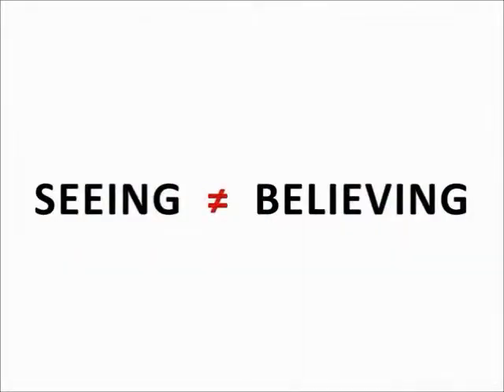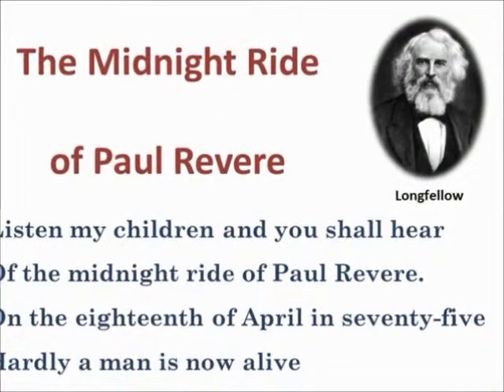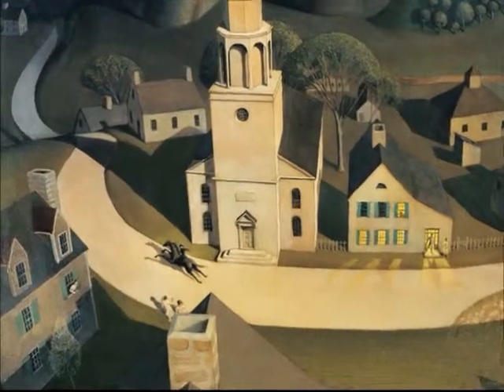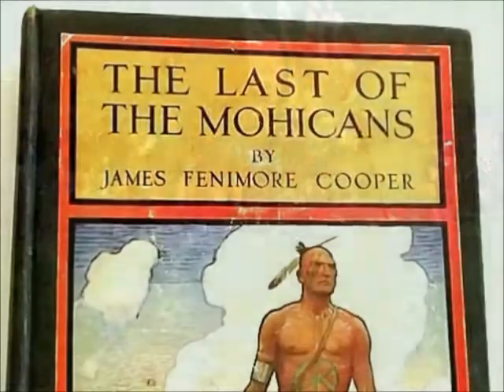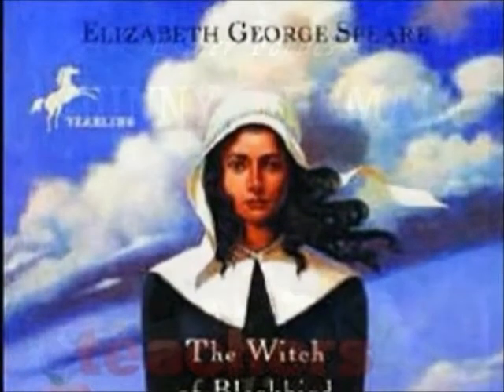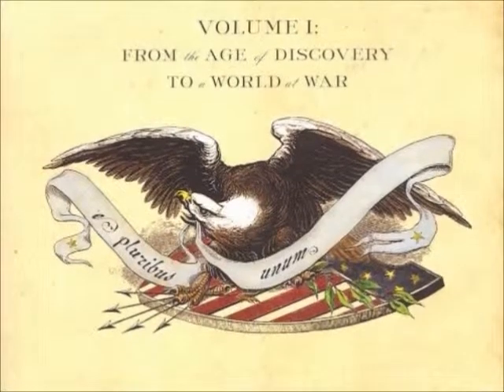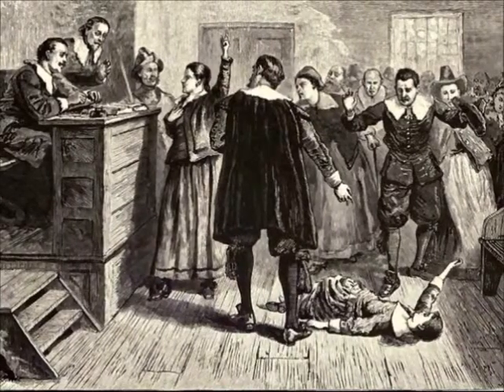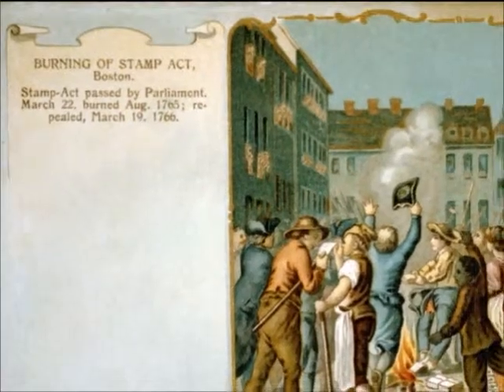TAHOE (Teaching American History) The Write Stuff.wmv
The Write Stuff by Constance Alexander, TQI Faculty Scholar, and Ron Milliner, KATE director.

Part of a presentation made to TAHOE Teaching American History grant teachers on 11/17/11. Alexander Hall, Murray State University, Murray, KY.